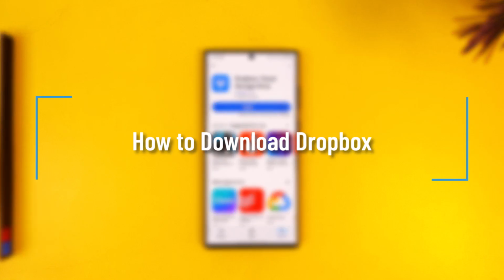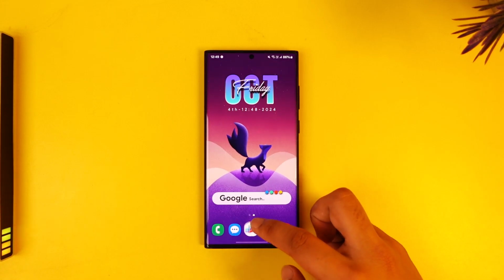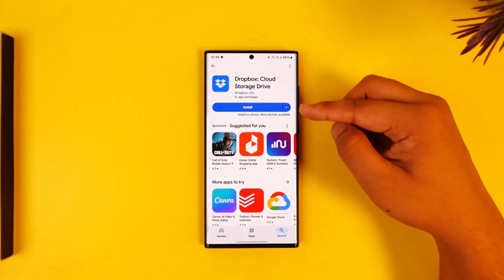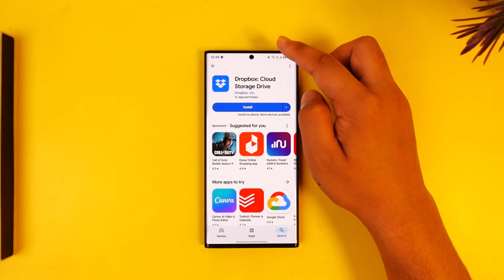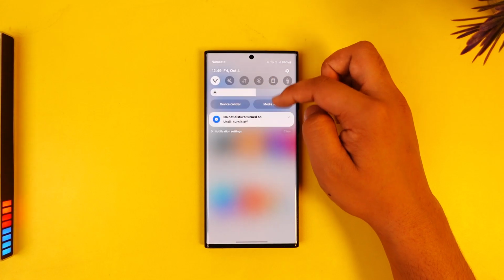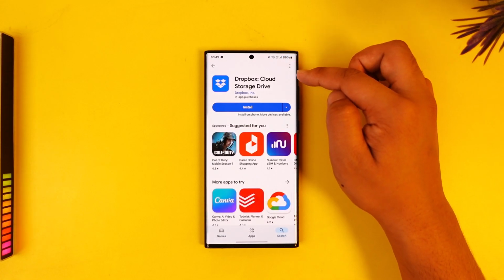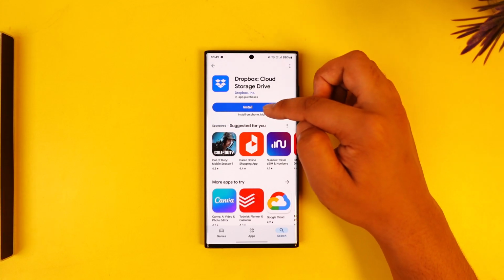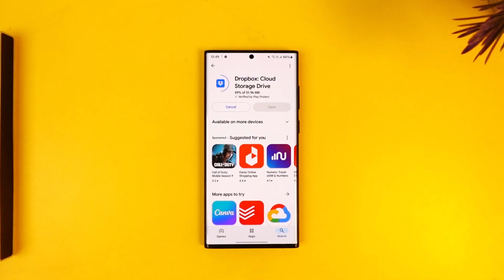How to Download Dropbox !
In this video, you'll learn how to download Dropbox on both Android and iPhone devices. Whether you're using a Google Play Store on Android or the App Store on iPhone, the process is simple and straightforward. The video walks through the exact steps you need to take to successfully download and install Dropbox on your device.

For Android users, the tutorial begins by showing how to open the Google Play Store, where you’ll search for "Dropbox" in the search bar. Once the Dropbox cloud storage app appears, it is as simple as pressing the blue "Install" button. A few important tips are mentioned: ensure that you have enough storage space on your device and that you're connected to the internet (preferably through Wi-Fi) to avoid any interruptions during the download process.

For iPhone users, the process is nearly identical, except you’ll need to go to the App Store instead of the Play Store. By searching for Dropbox in the App Store, you’ll be able to download it the same way, with the familiar "Get" button. Once Dropbox is installed, you’re ready to begin using it for file storage, sharing, and backup.

The video ensures to mention all important aspects, including making sure your device has enough storage space for the Dropbox app and that your internet connection is stable. After the app is successfully downloaded and installed, you’ll be able to log in or sign up and start using Dropbox for all your cloud storage needs.

The tutorial is beginner-friendly, offering simple instructions that anyone can follow to get Dropbox up and running. Dropbox is a popular cloud storage solution that allows users to store, share, and sync files across multiple devices. With the Dropbox app on your phone, you can easily access your documents, photos, and other files from anywhere.

If you have any questions or run into any problems while downloading Dropbox, the video invites you to leave comments for further assistance.

### Timestamps:
0:00 Introduction
0:03 How to download Dropbox
0:09 Difference between Android and iPhone process
0:11 Opening the Google Play Store
0:15 Searching for Dropbox on Android
0:19 Opening the App Store on iPhone
0:23 Searching for Dropbox on iPhone
0:29 Installing Dropbox on Android
0:35 Ensuring enough storage space
0:37 Checking internet connection
0:40 Installing Dropbox successfully
0:46 Wrapping up
0:52 Conclusion

Downloading Dropbox on your phone is an essential step to access your cloud storage files on the go. Whether you're using an Android or iPhone, the process is quick and easy. With Dropbox, you can manage your files, collaborate on documents, and ensure that your important files are backed up and accessible from any device. This video guides you step-by-step through the entire process, ensuring that even first-time users can follow along and successfully download Dropbox.